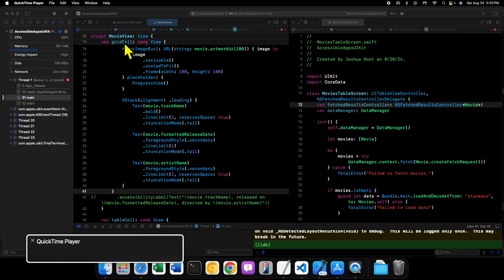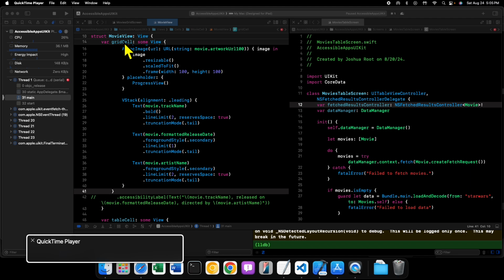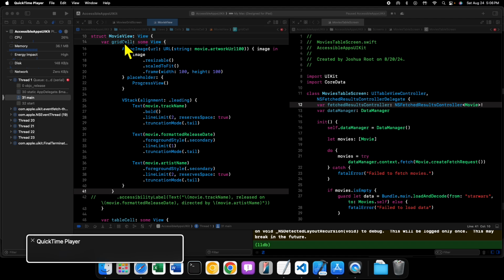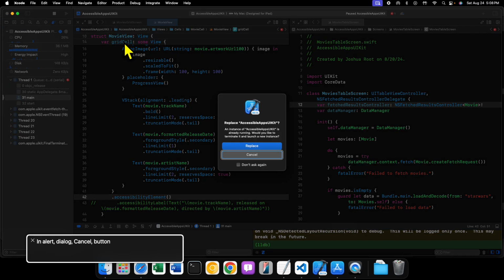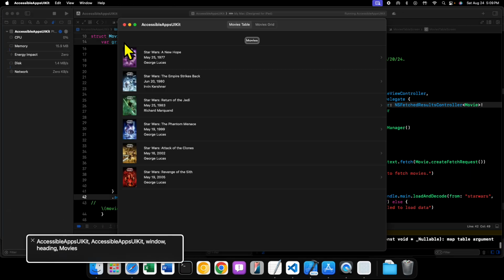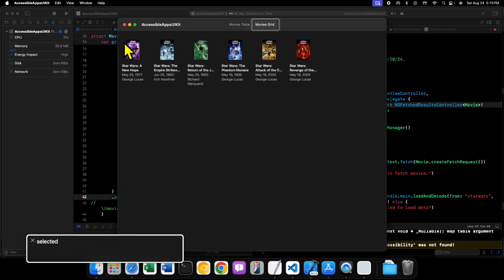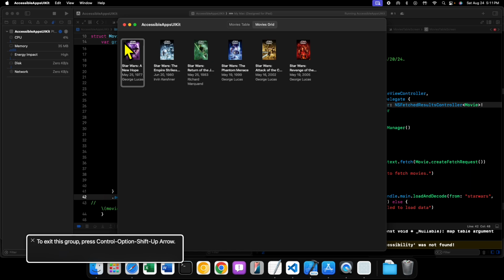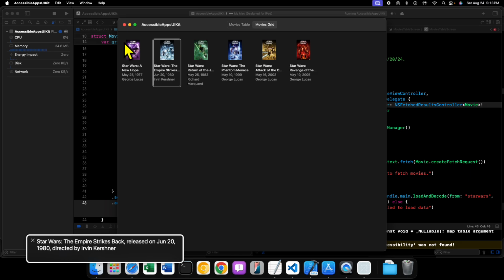Making Accessible Apps - 8 - Grouping Accessibility Elements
Welcome to another installment of our series on making accessible apps for Apple platforms. In this video we take a look at grouping accessibility elements, and talk about how we would do it in AppKit and UIKit when it's simply not as simple as it is in SwiftUI.